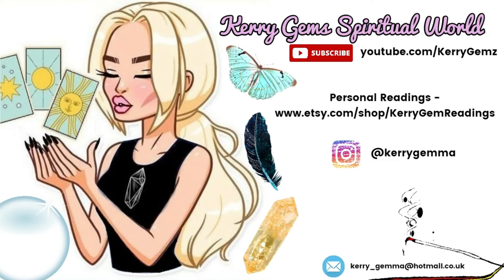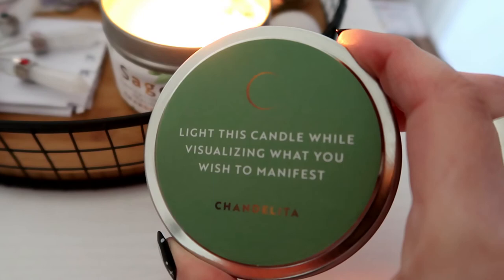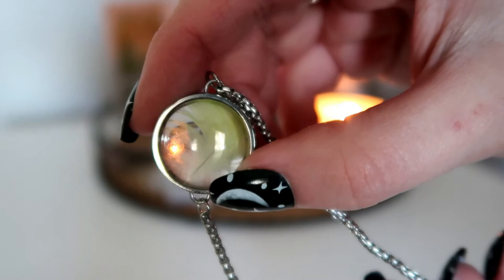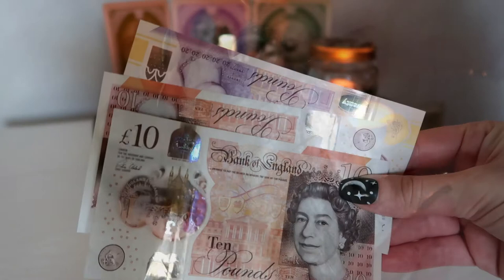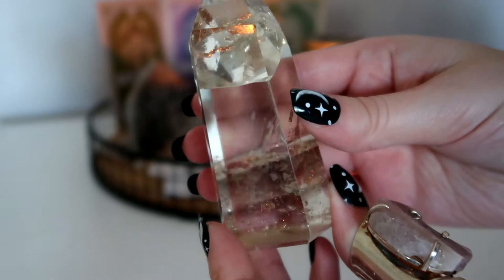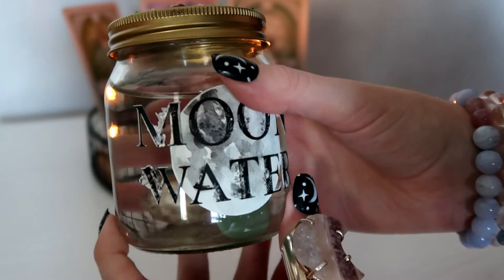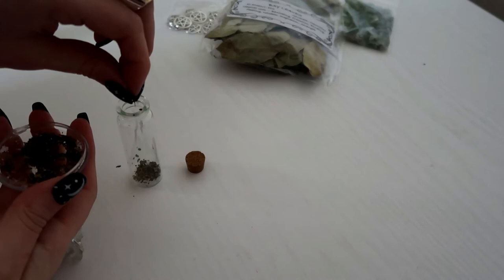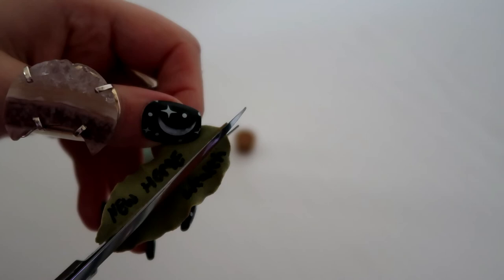MY SPIRITUAL ALTAR TOUR ⋆🌟⋆ And How To Make A DIY Manifestation Jar 🍾 For MONEY / WEALTH 💰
In this video I show you my spiritual Altar tour and how to make your own DIY manifestation jars for the specific intention of Money/Wealth. When you are striving to manifest something in your life, you'll find that you can achieve much faster results when you create and spend time in an altar.

Gems Of Nella Bracelets ⬇️